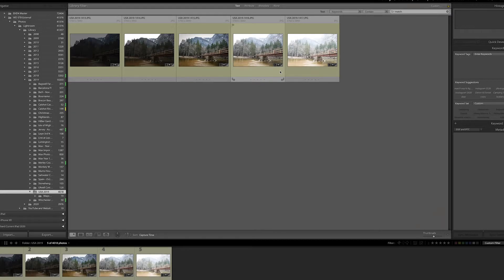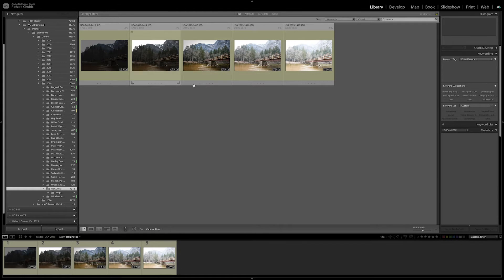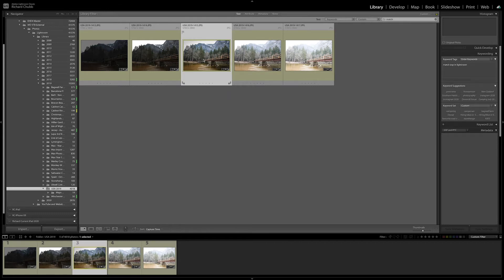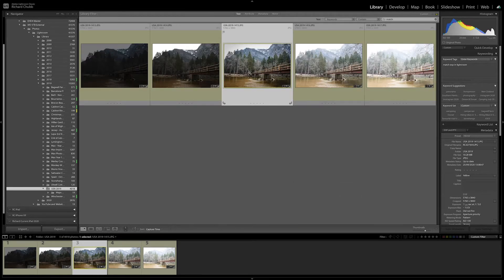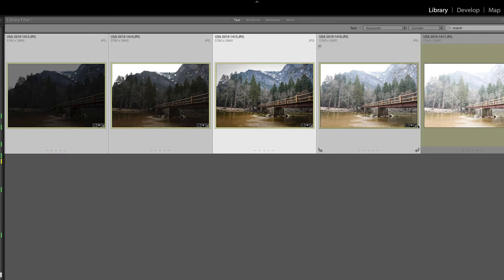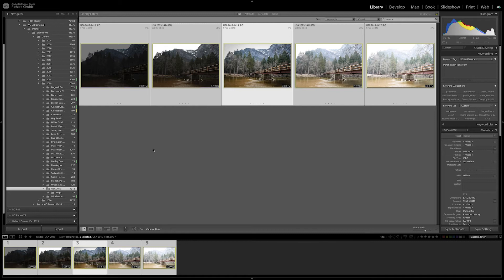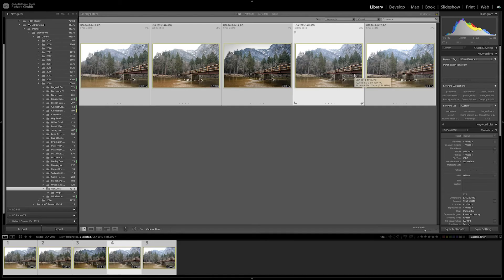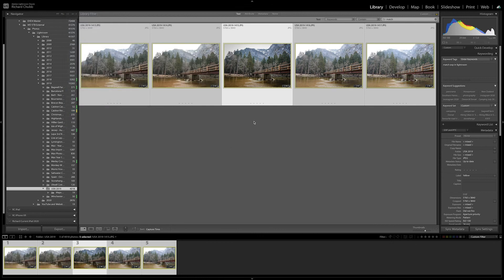Match Total Exposures of Multiple Images in Lightroom - EASY 2020 Tutorial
How to Match Total Exposures of Multiple Images in Lightroom. With just the click of a couple of buttons, you can jumpstart your editing workflow.

This is an easy to follow tutorial showing how to do exactly this.

00:00 - Introduction
01:18 - Tutorial Starts
04:40 - For a speedy 20 second snapshot of how to do it

My Gear:
Canon: